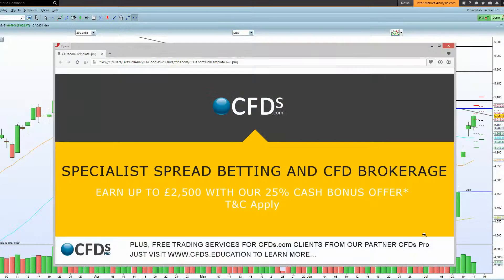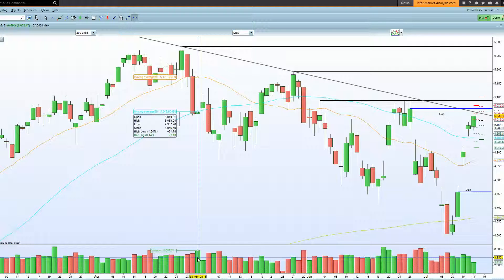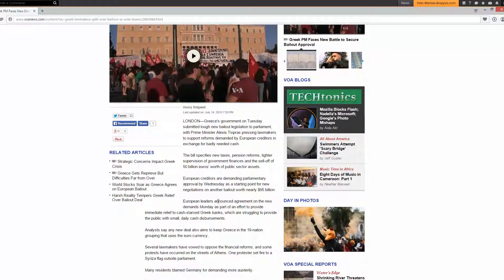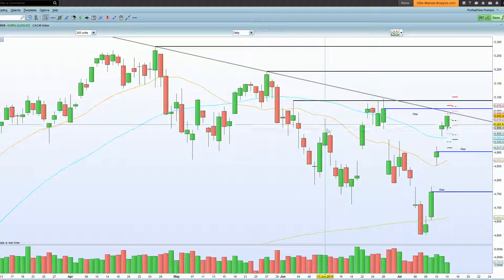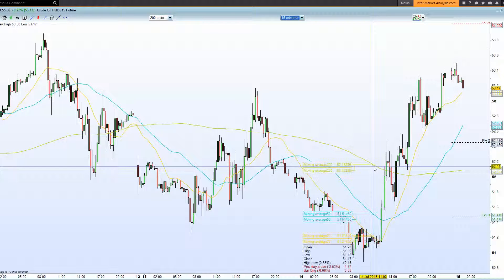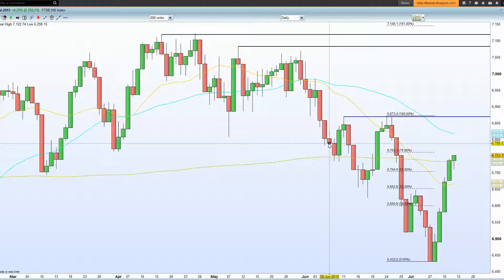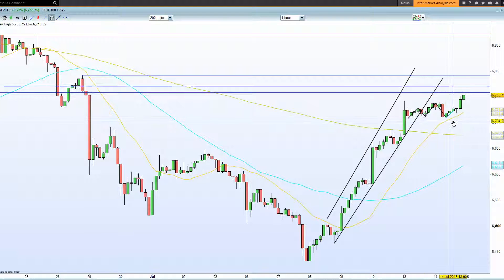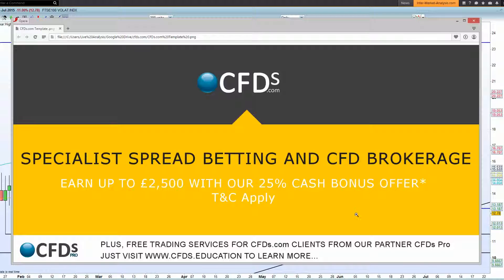FTSE 100: Iran deal forces commods lower + Carney hawkish stance to send the index lower